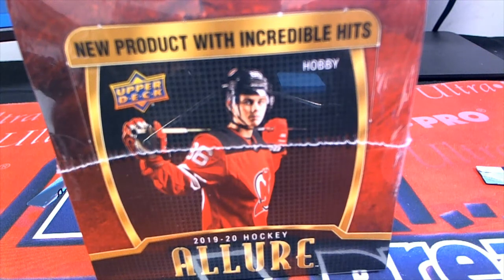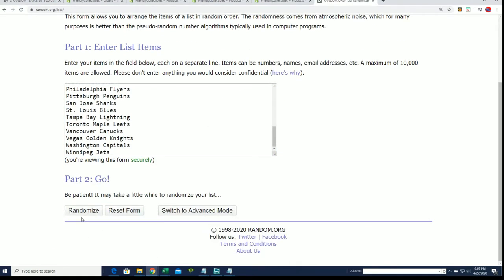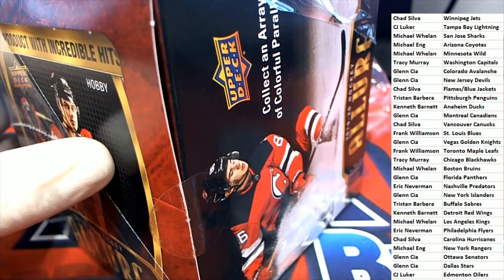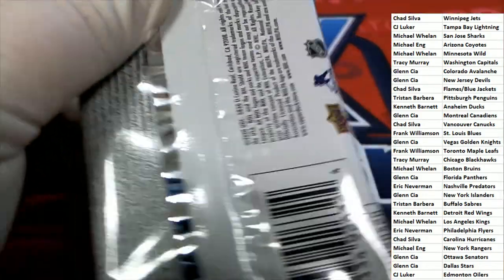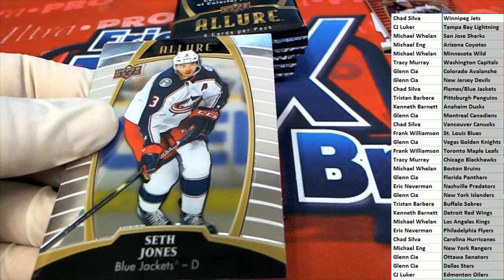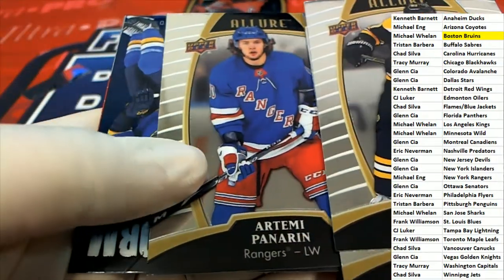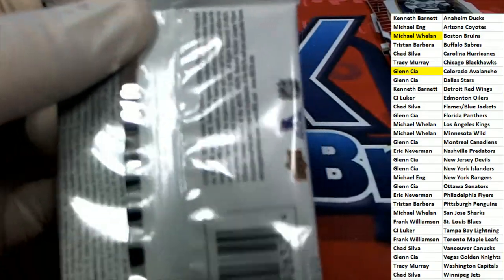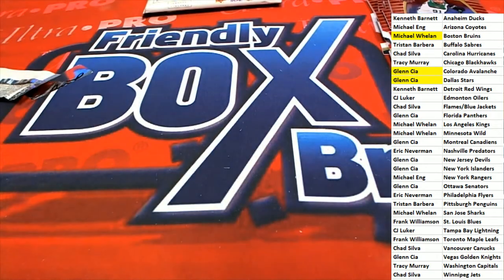2019 20 Upper Deck Allure Hockey Hobby Box ID UDALHOCK102